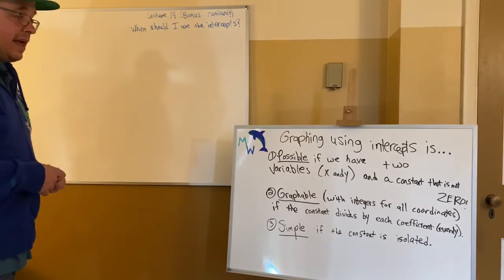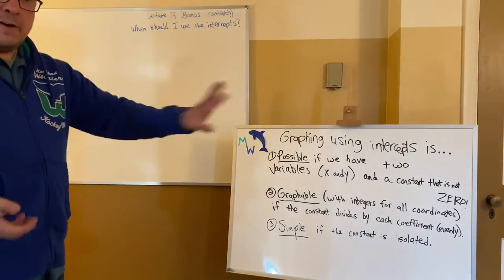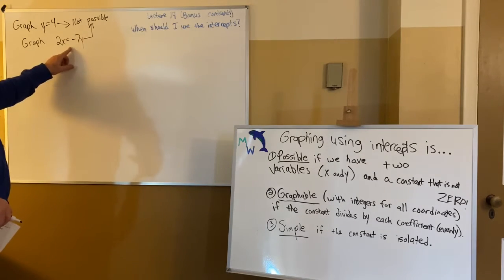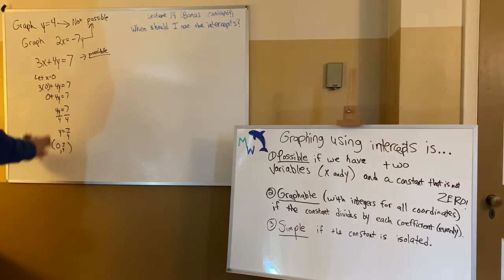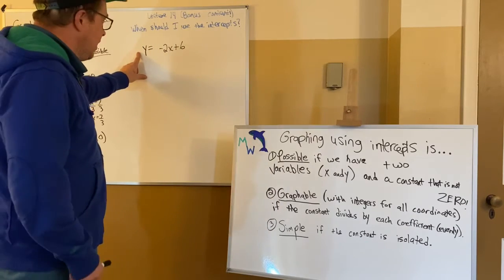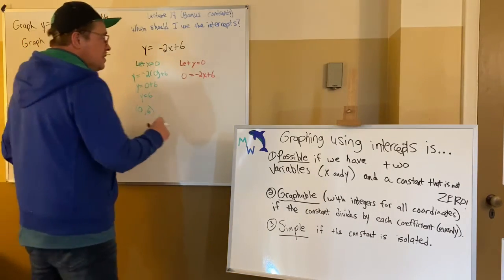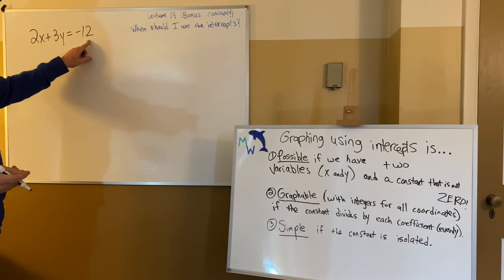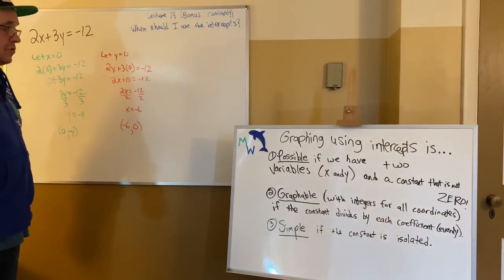0901 Lecture 20 Bonus: What makes graphing intercepts possible, graphable or easy?